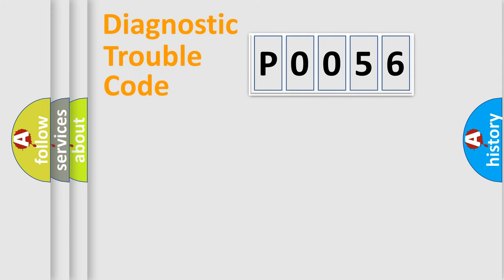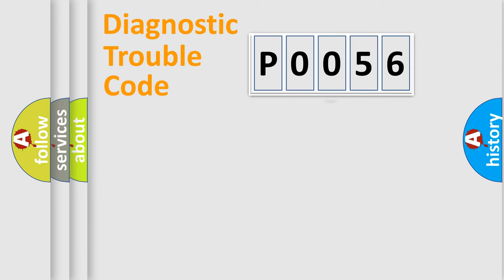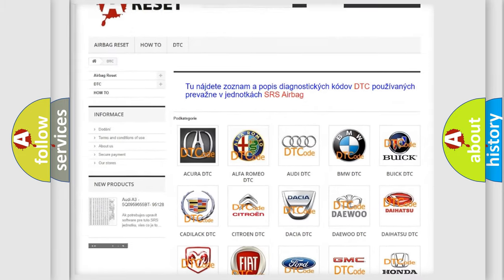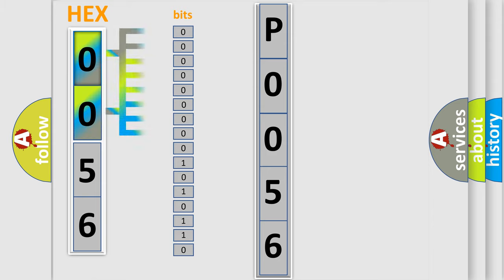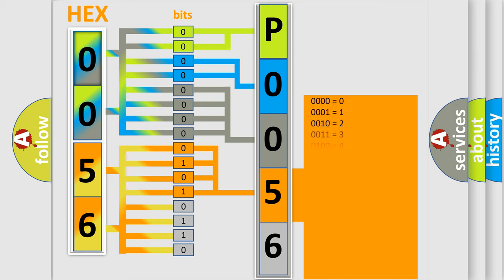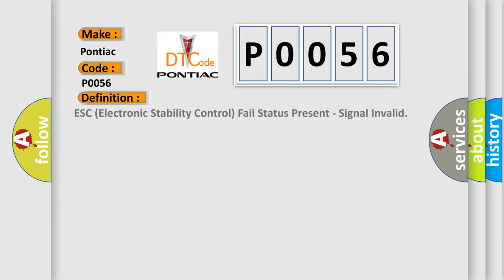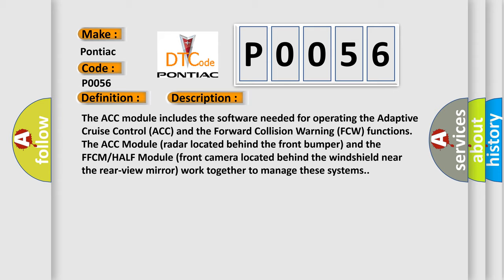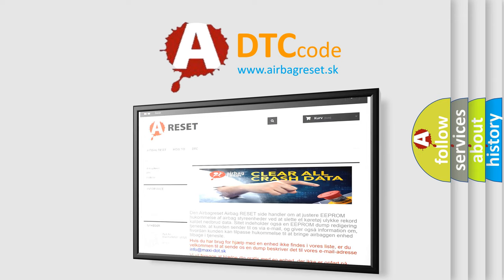DTC Pontiac P0056 Short Explanation